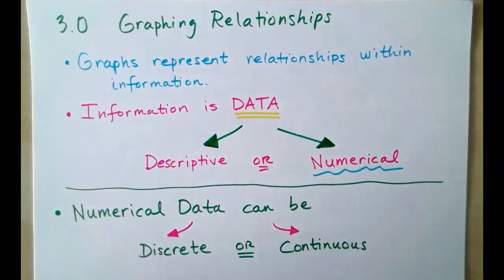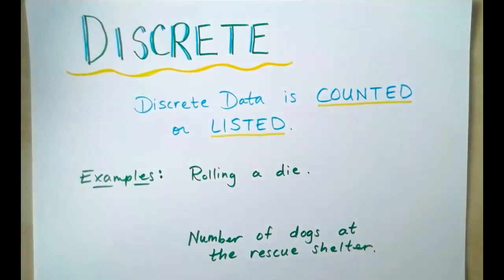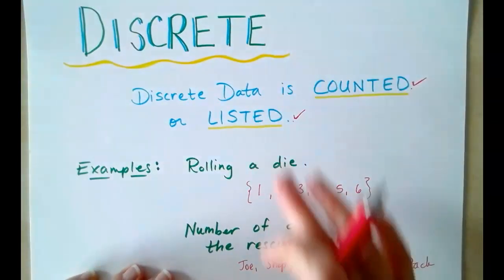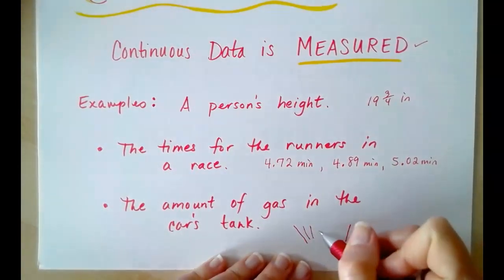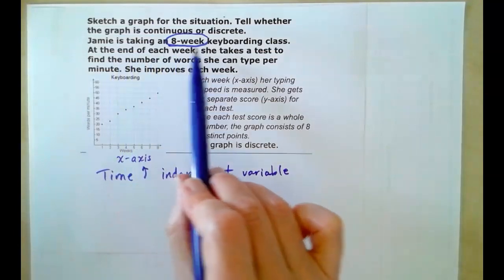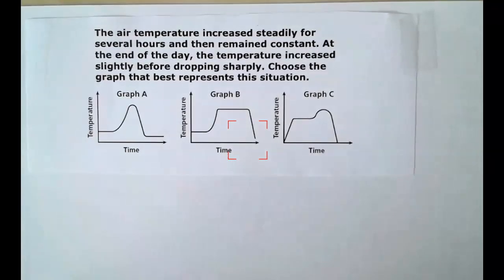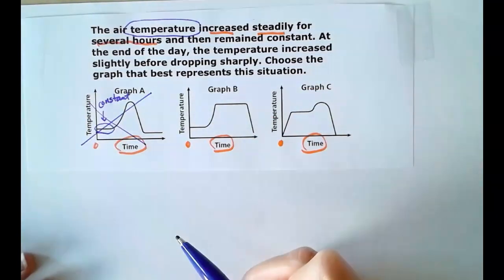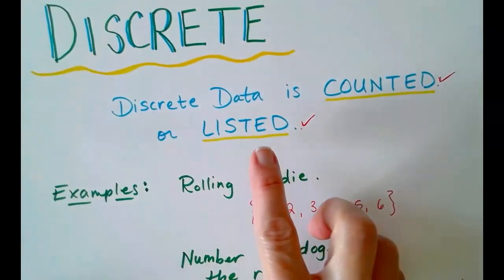ALG 1 Discrete or Continuous Graphs